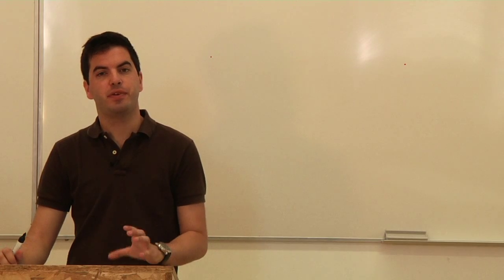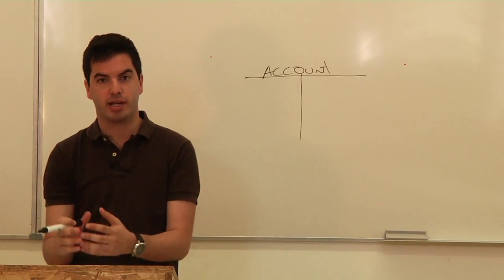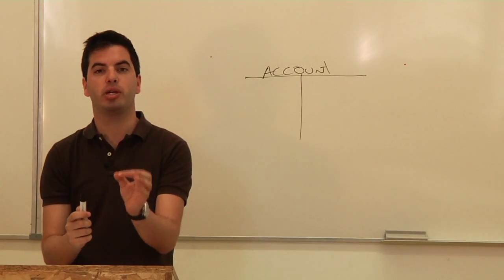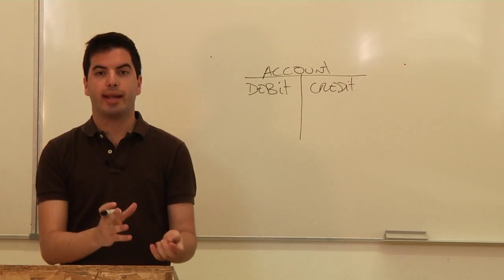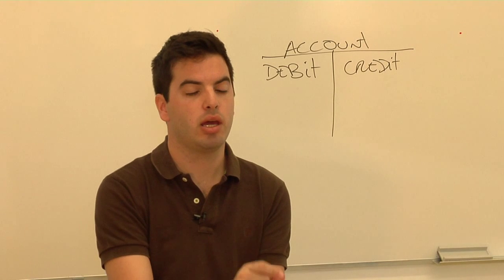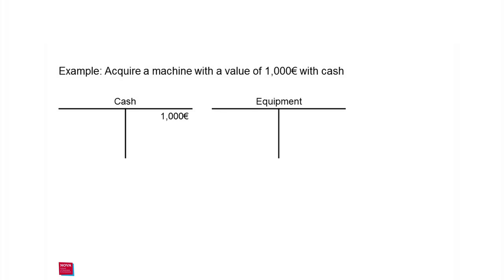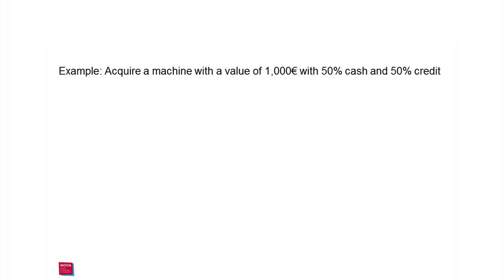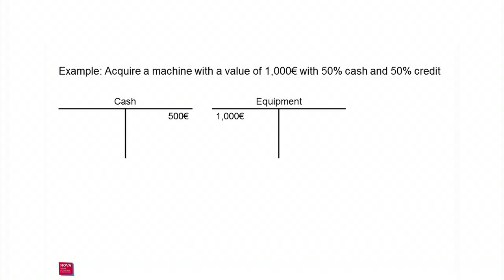FABIO Accounting Class 2 - Accounting Records TOTAL